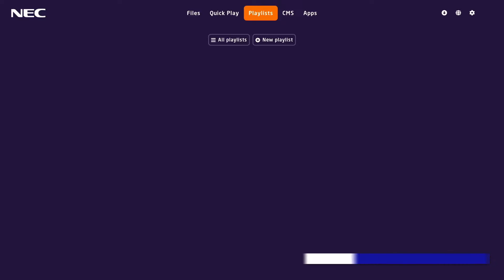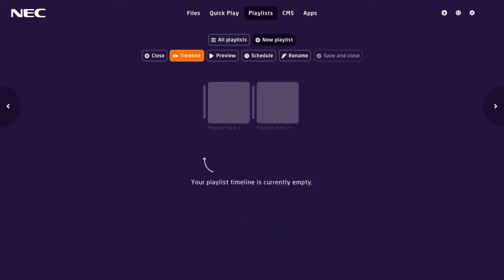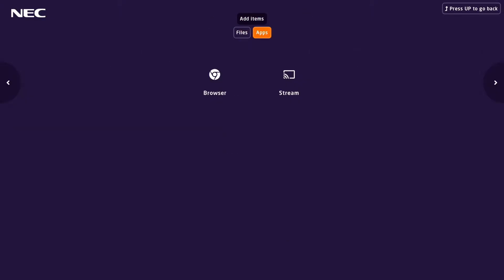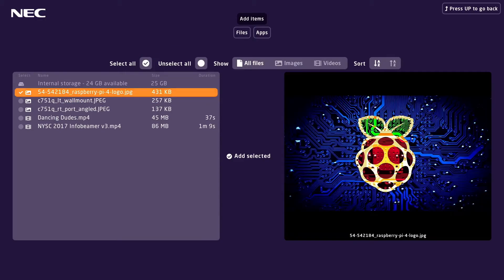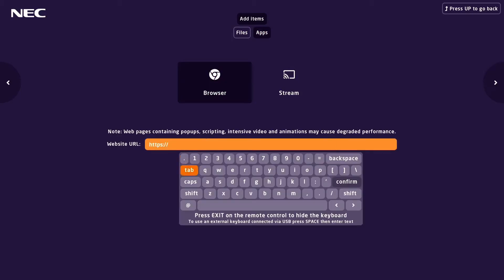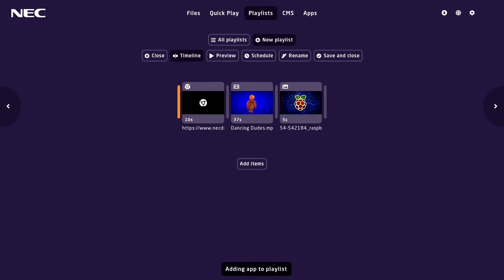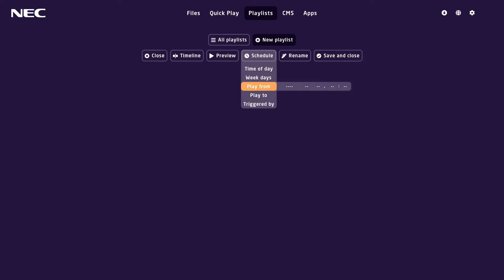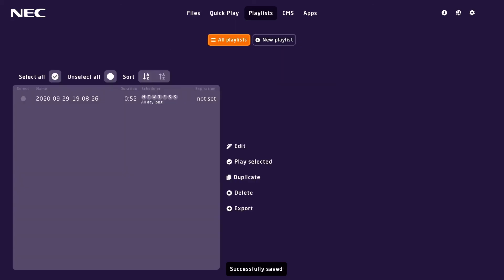NEC MediaPlayer Part 4: Playlist Tab | Sharp NEC Display Solutions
Have full control over playlists which can include still images, video files, applications, browser windows and more on the NEC MediaPlayer powered by Raspberry Pi.